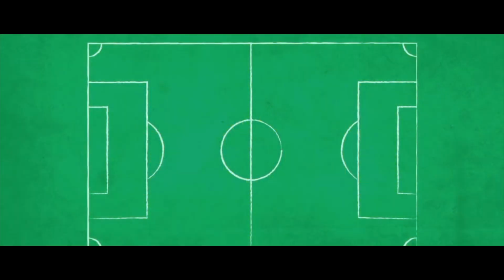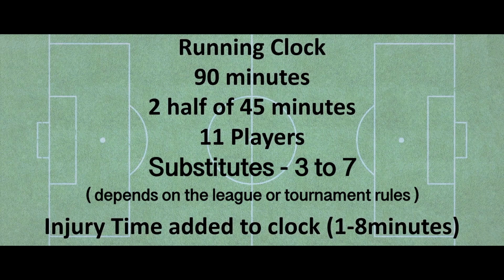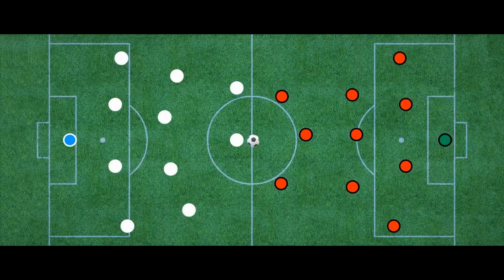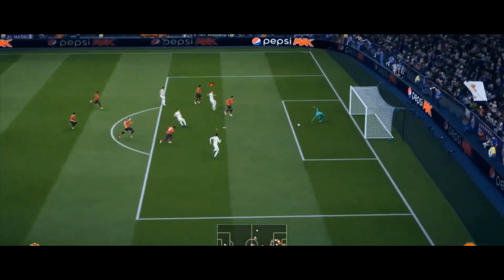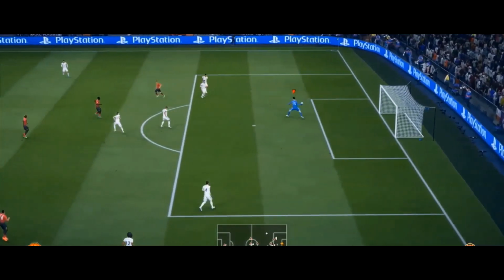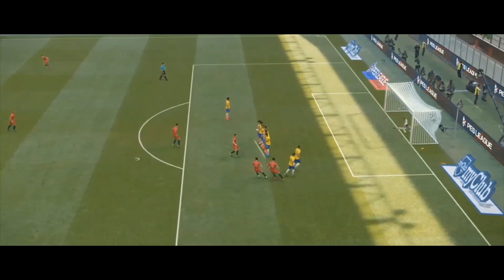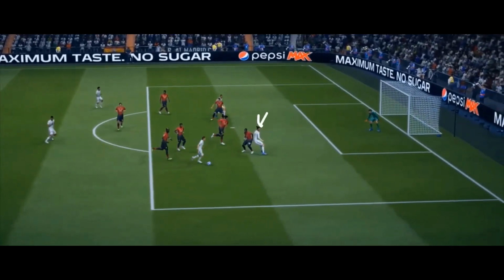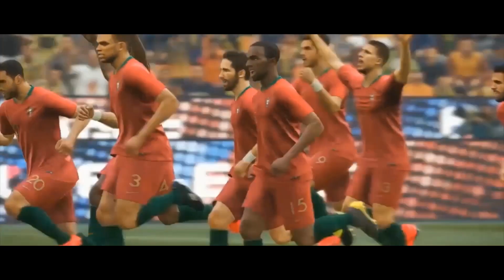KNOW YOUR SPORT | KERALA OLYMPIC | STAY FIT | FOOTBALL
Football is a family of team sports that involve, to varying degrees, kicking a ball to score a goal. Unqualified, the word football normally means the form of football that is the most popular where the word is used. Sports commonly called football include association football (known as soccer in some countries); gridiron football (specifically American football or Canadian football); Australian rules football; rugby football (either rugby union or rugby league); and Gaelic football. These various forms of football share to varying extent common origins and are known as football codes.

There are a number of references to traditional, ancient, or prehistoric ball games played in many different parts of the world. Contemporary codes of football can be traced back to the codification of these games at English public schools during the 19th century. The expansion and cultural influence of the British Empire allowed these rules of football to spread to areas of British influence outside the directly controlled Empire.  By the end of the 19th century, distinct regional codes were already developing: Gaelic football, for example, deliberately incorporated the rules of local traditional football games in order to maintain their heritage. In 1888, The Football League was founded in England, becoming the first of many professional football competitions. During the 20th century, several of the various kinds of football grew to become some of the most popular team sports in the world.

Welcome to the Kerala Olympic official YouTube channel. Here you can find your favorite athletes and Olympic moments all in one place.